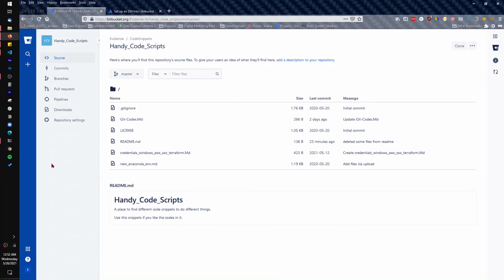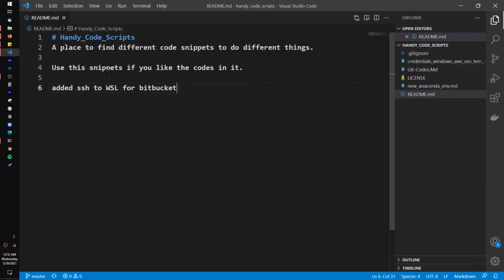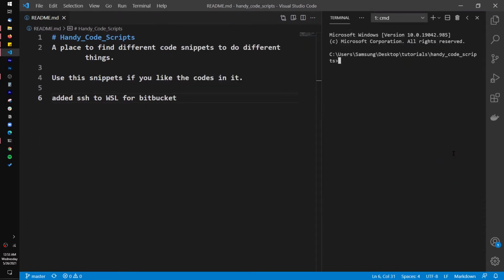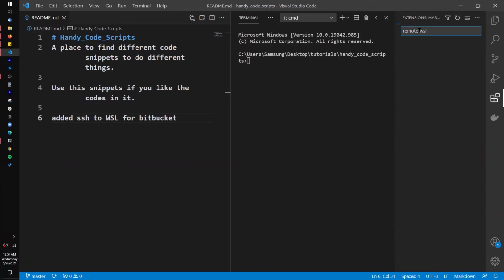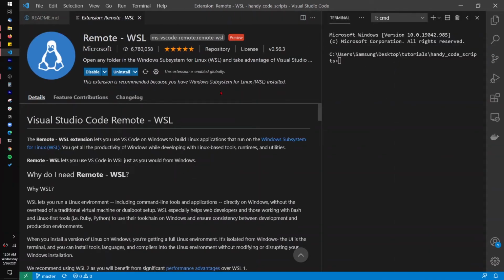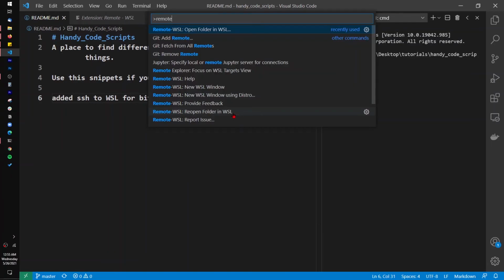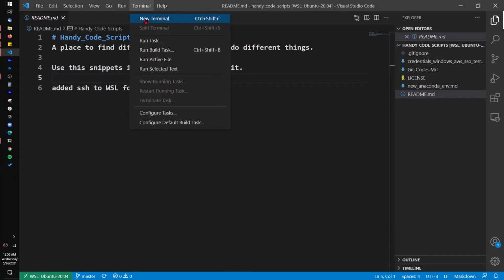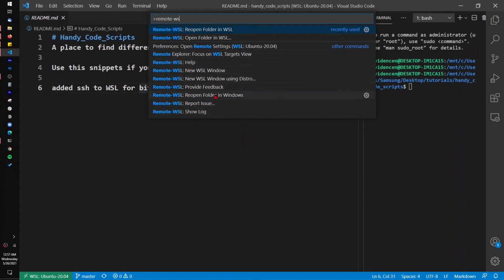How to Open WSL2 Terminal and Folder in VScode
How to open WSL2, how to open a folder in WSL2 in VScode, how to open your WSL2 terminal inside vscode, how to open WSL in windows.

FREE Data Science Resources and my weekly email about data science content